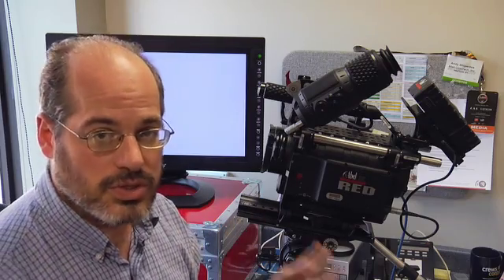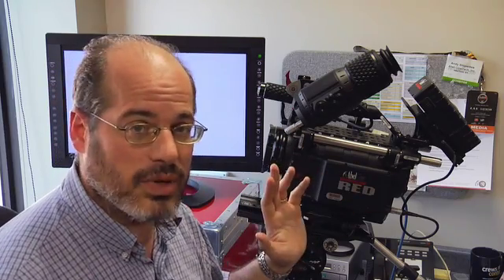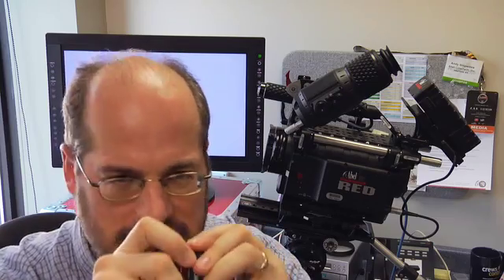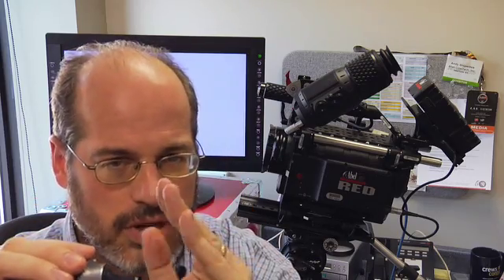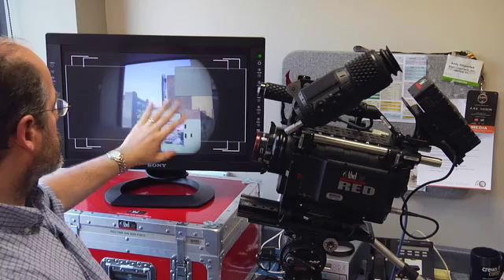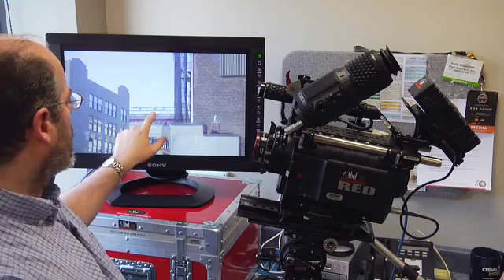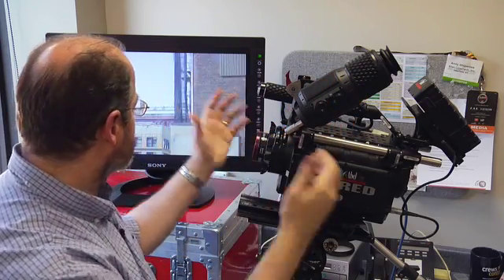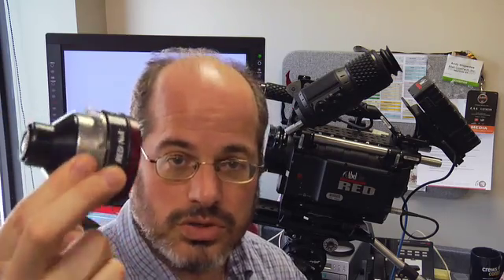Introducing the Red Null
Setting the correct depth on the lens mount of Digital Cinema cameras is a critical and precise task. The new Red Null tool makes the process quick and easy. Everybody should have one in their kit. Watch the video to see how it works and how simple it is to use.